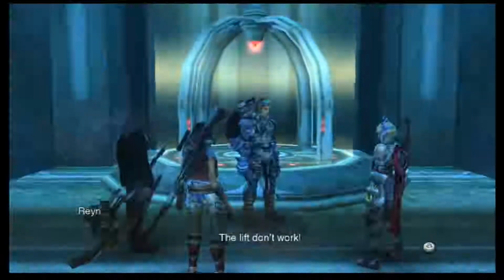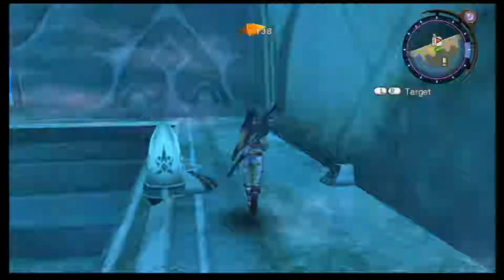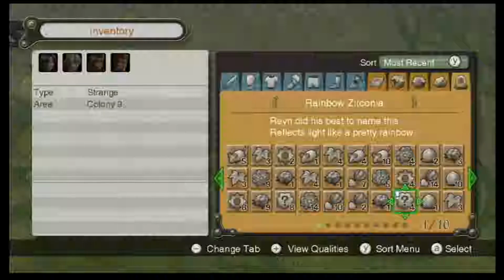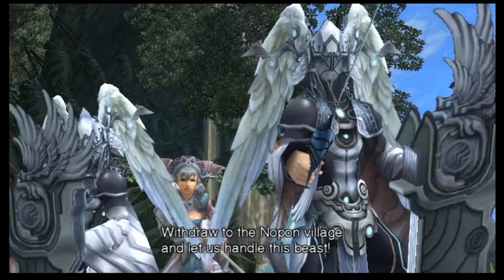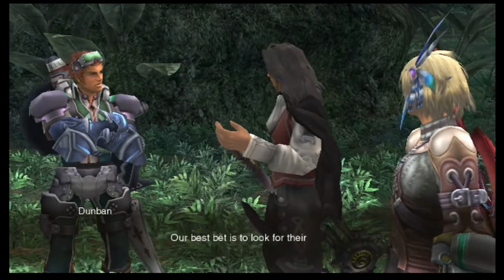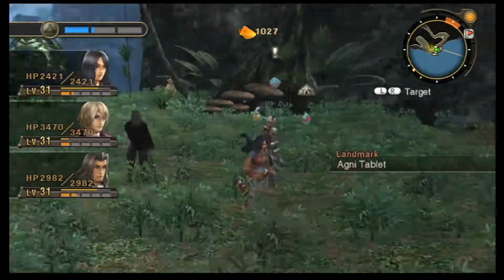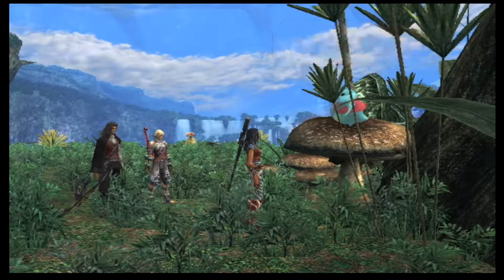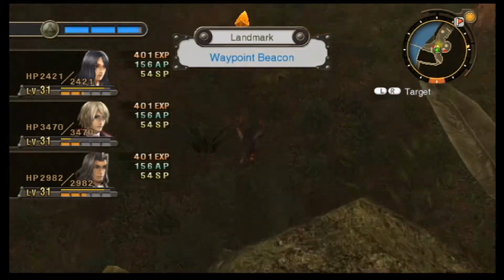Xenoblade Chronicles Let's Play #20: The Living Corpse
We finally leave the swamp by going into the Bionis. Into...one of its three lungs...

Welcome to LightlicePlays! This is a gaming channel run by a husband (Lightninghog) and wife (Alice). Here, we will be playing various games together.

This is not the only platform to find us on.

(This includes various vlogs and visa videos, as we were once a long distance couple)